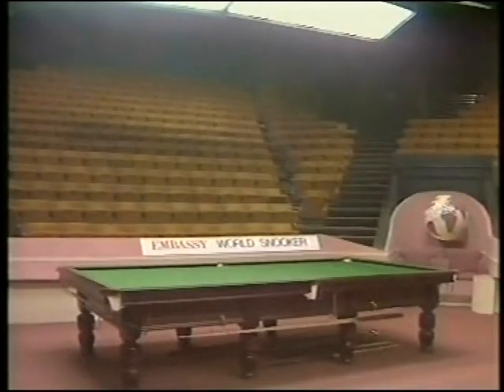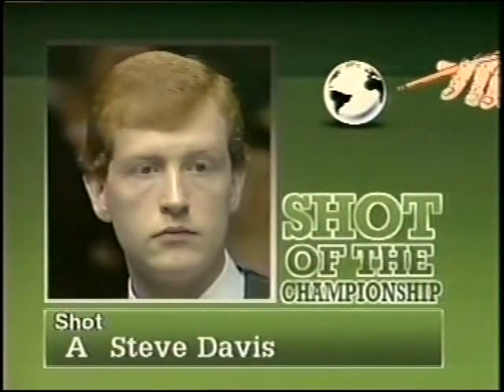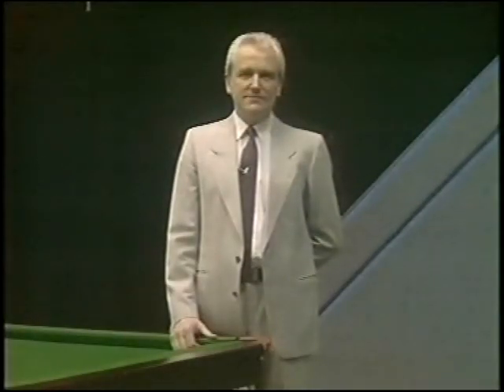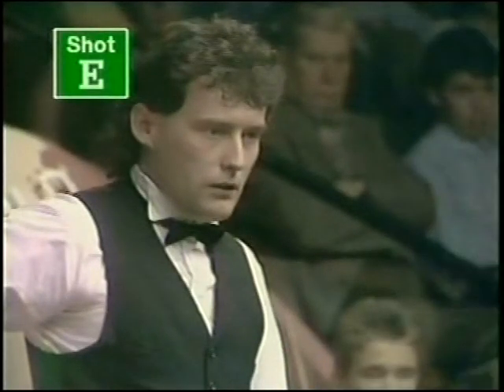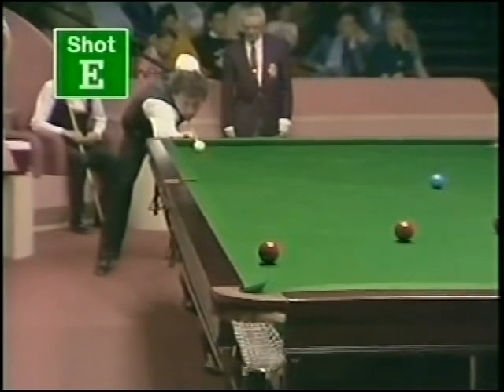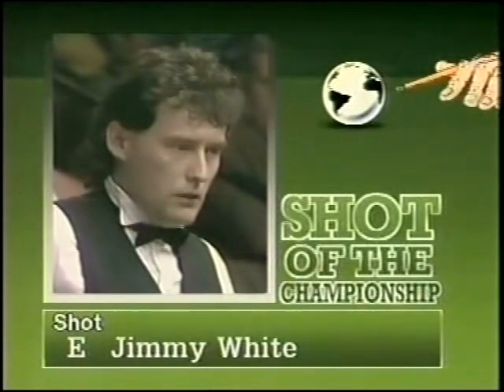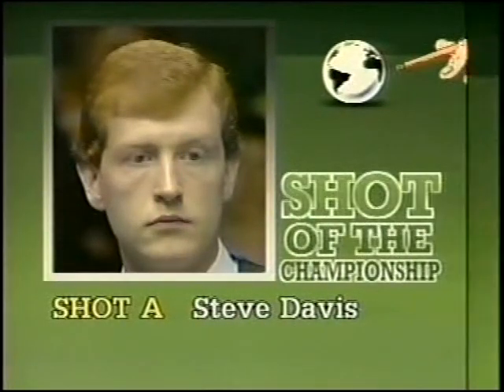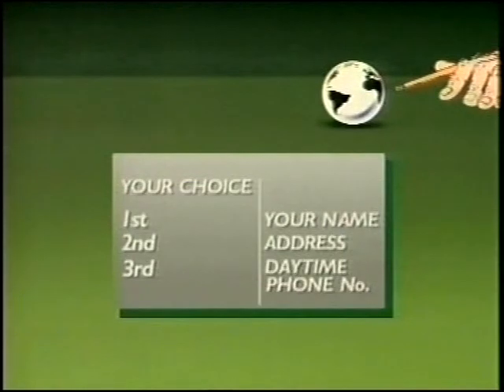Shot of the championship 1988 World Snooker Championship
Best shots of 1988 World Championships described by various experts.